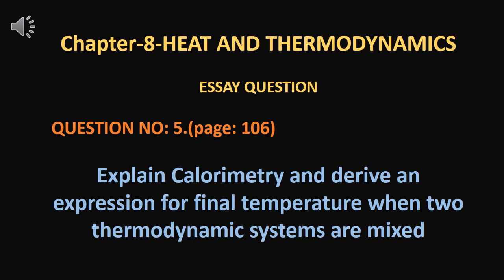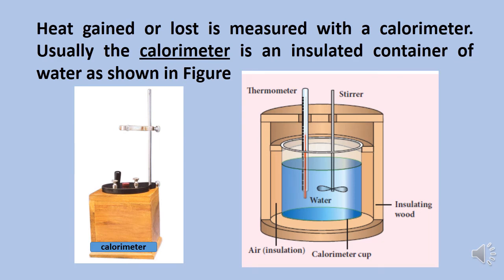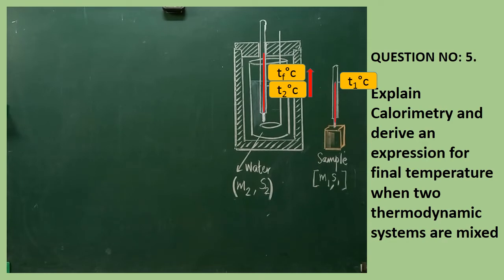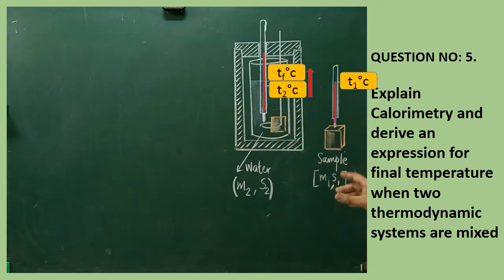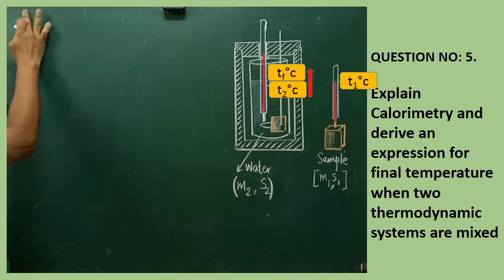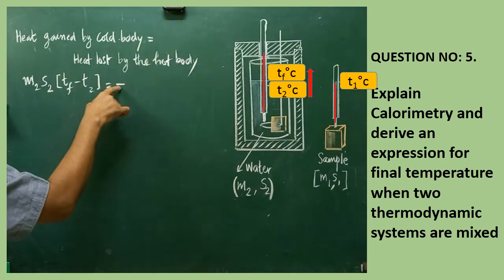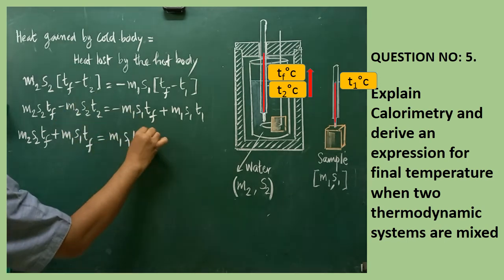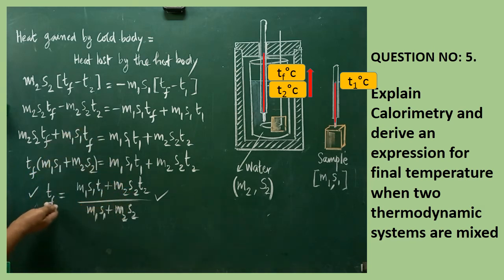CALORIEMETRY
ESSAY QUESTION
QUESTION NO: 5.(page: 106)
Explain Calorimetry and derive an expression for final temperature when two thermodynamic systems are mixed.